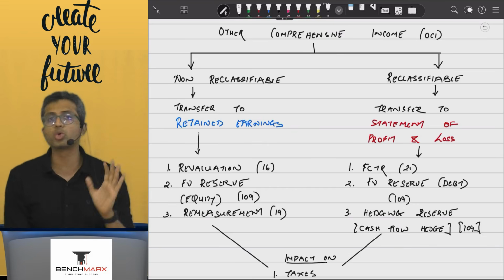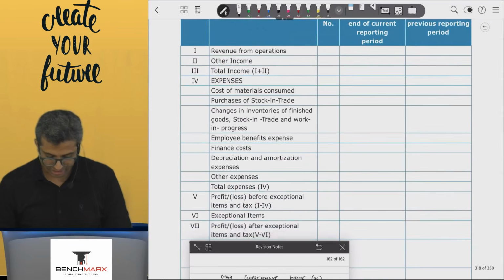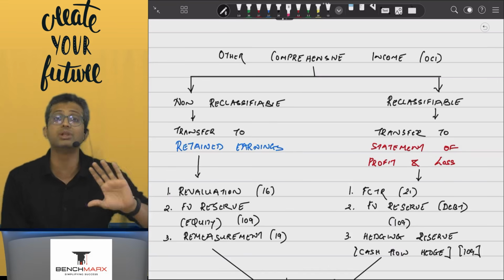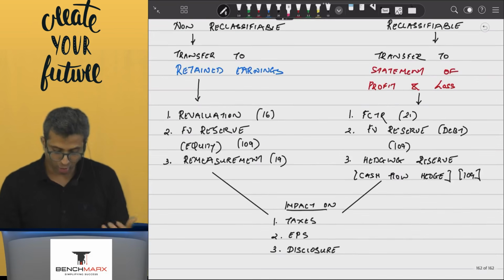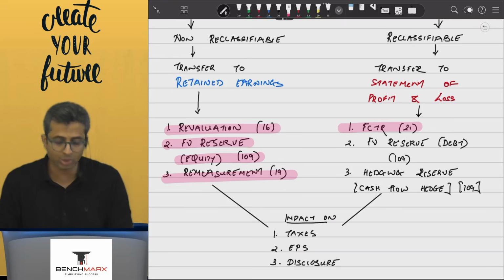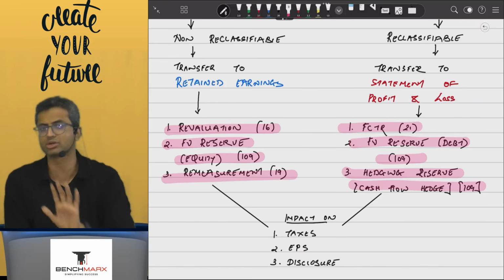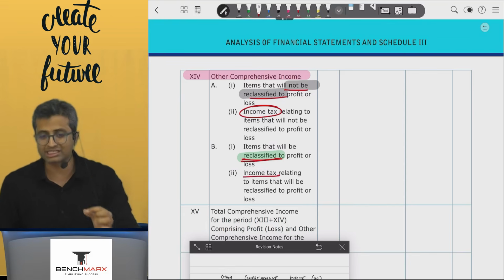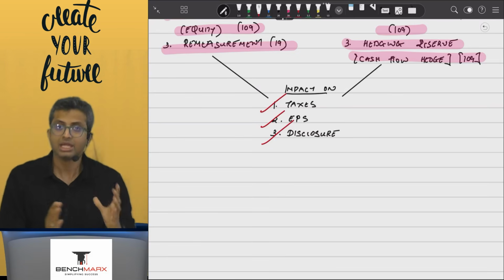Other Comprehensive Income (OCI) | Full Concept, Recl & Non Recl, Imp Items & Impacts | CA Final FR